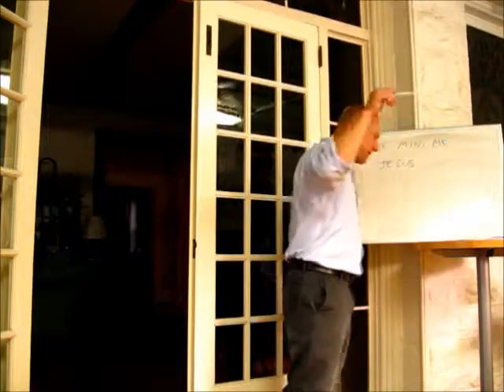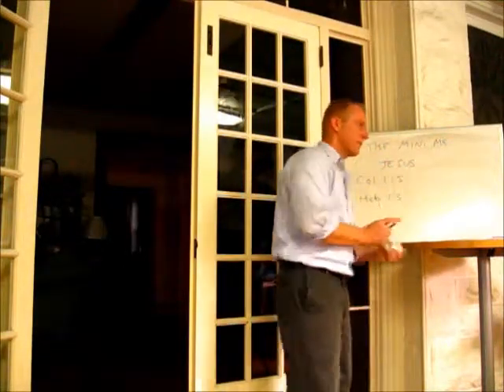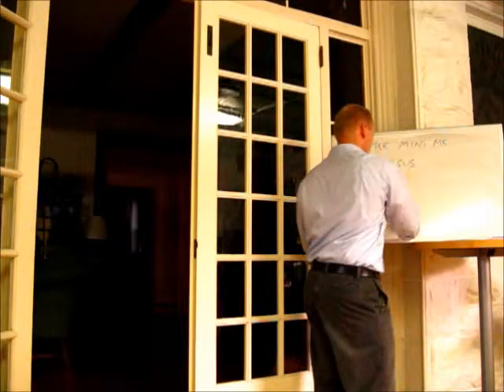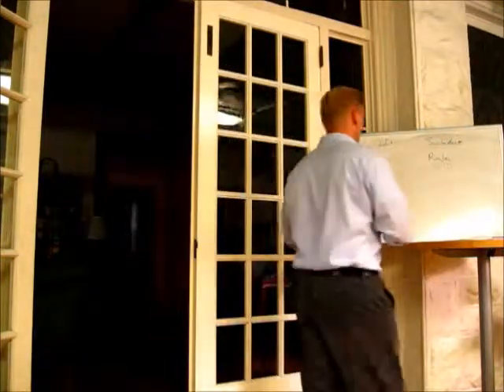SMI - Theological Foundations of Medicine I - Part 2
Rev. Steve Munz gives a series of lectures and discussions on the Biblical framework of medicine.  This series was a part of Summer Medical Institute Philladelphia 2011.